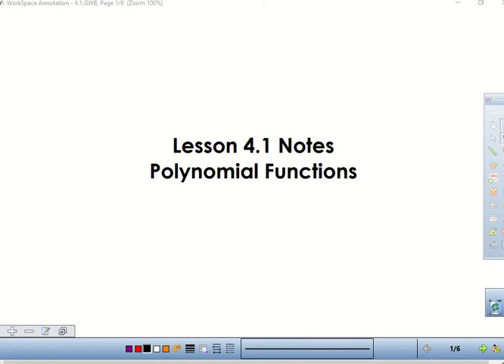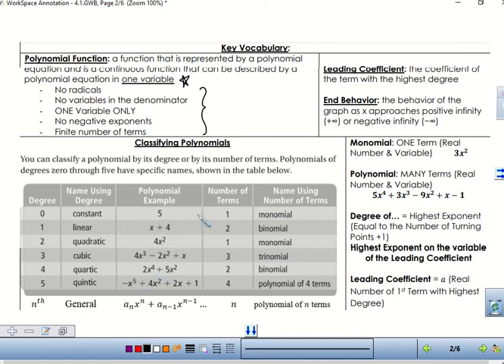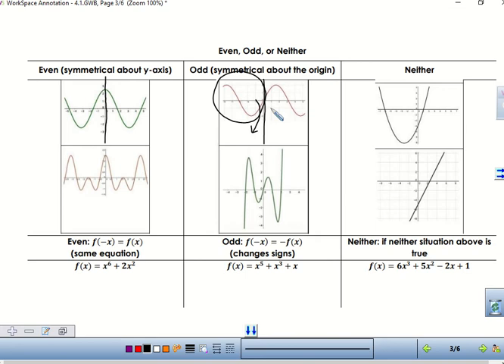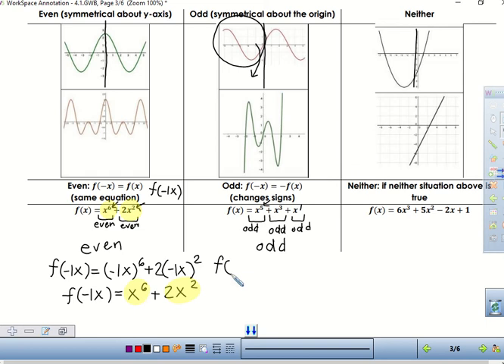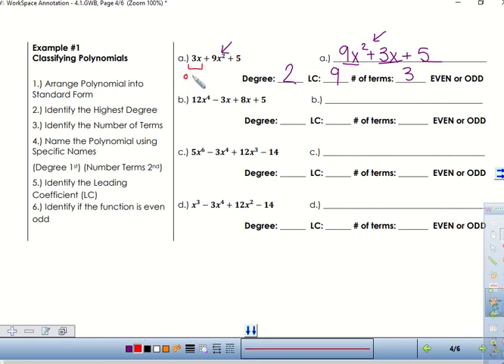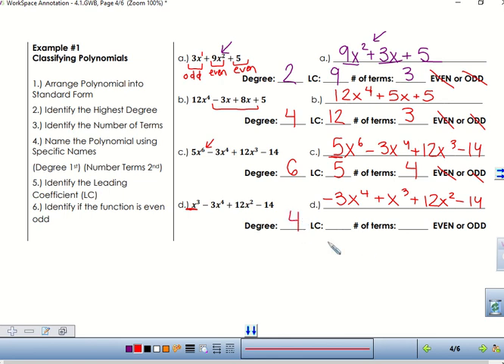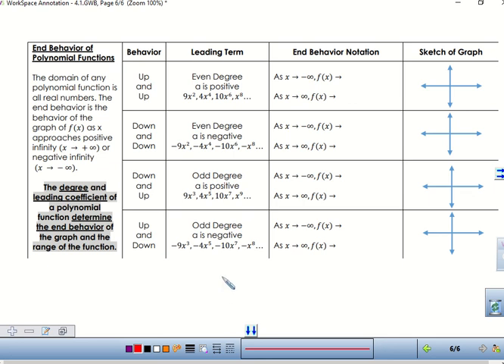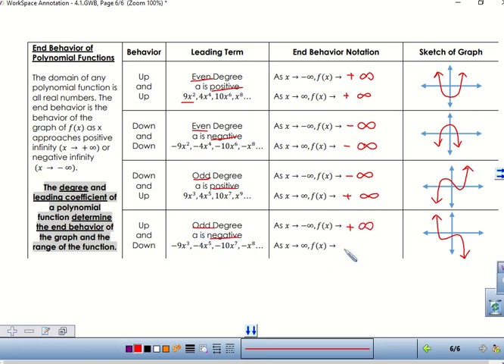Algebra 2 Honors 4.1 Lesson LOUDER?